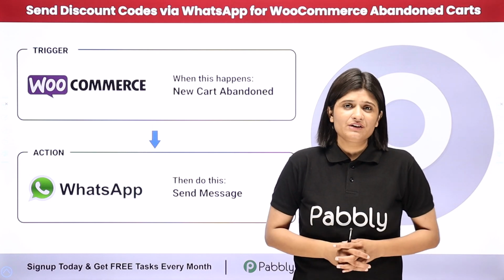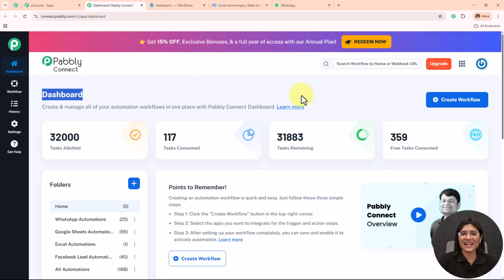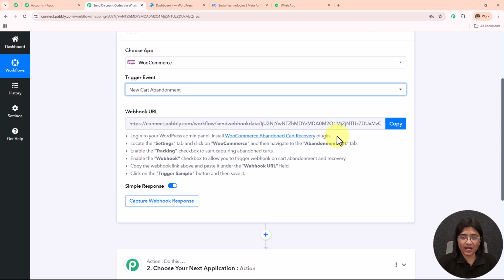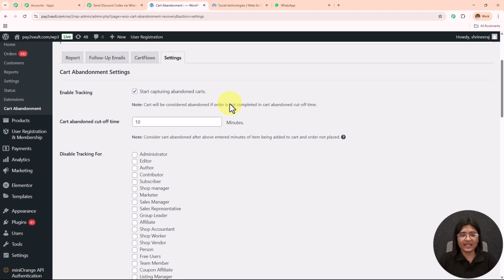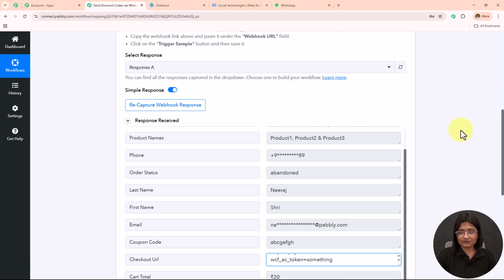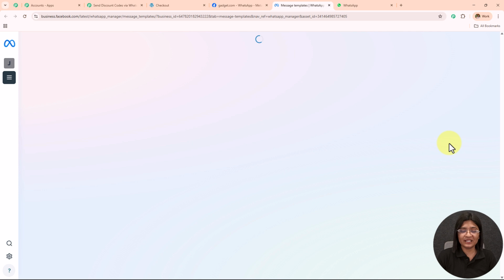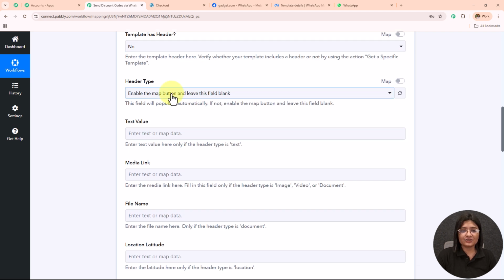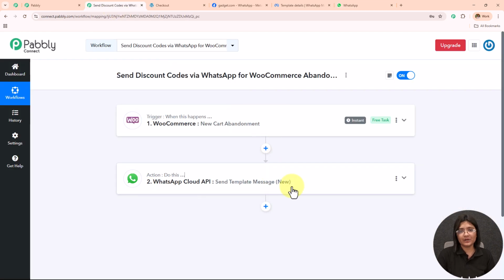How to Send Discount Codes via WhatsApp for WooCommerce Abandoned Carts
In this video, you'll learn how to send discount codes via WhatsApp to recover abandoned carts in your WooCommerce store. We’ll guide you through using WooCommerce to manage your products and create discount codes, alongside WhatsApp for instant communication with your customers. Pabbly Connect simplifies this process by automating the delivery of discount codes directly to customers who have left items in their carts, ensuring timely follow-ups without manual effort. This automation not only boosts your sales but also enhances customer engagement, helping you reclaim lost revenue efficiently.

Use Case:-

I run an online store using WooCommerce and want to automatically send discount codes via WhatsApp to customers who abandon their cart.

Benefits of Pabbly Connect:

1. Automation: Save time, money, and resources by automating tasks.

2. Integration: Connect various web services to create efficient workflows.

3. Security: Enjoy industry-standard security for your data.

4. Scalability: Easily add new applications and services to your workflow.

5. Cost-effective: Choose from plans suitable for different business sizes, with no charges for internal tasks.